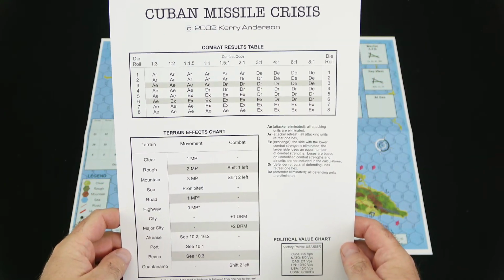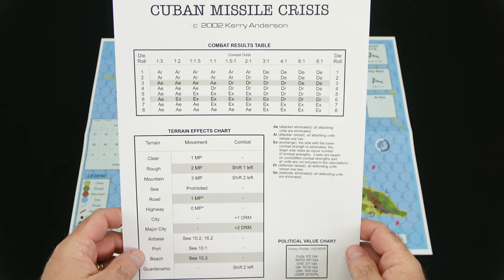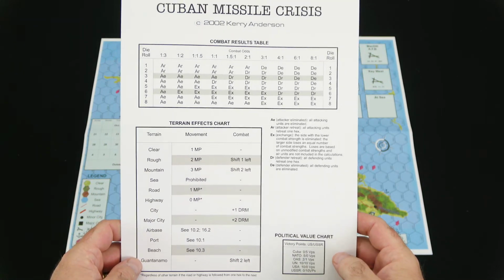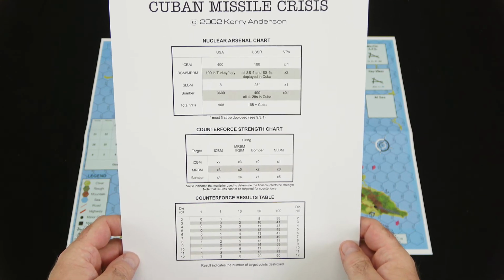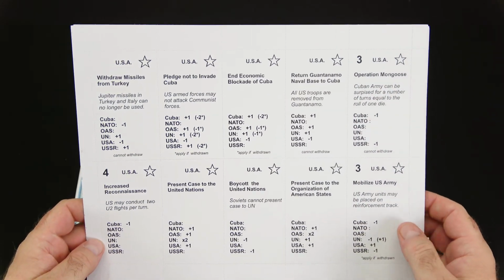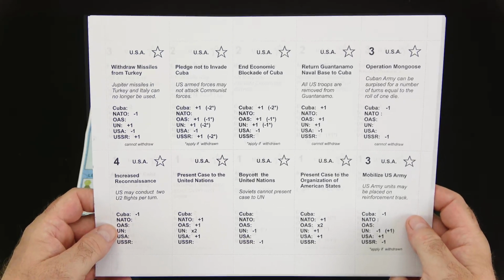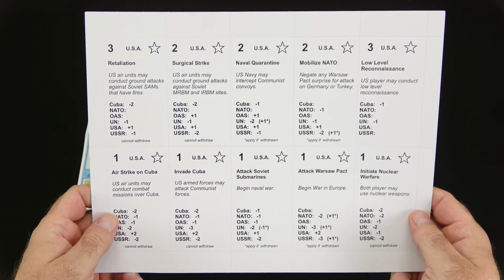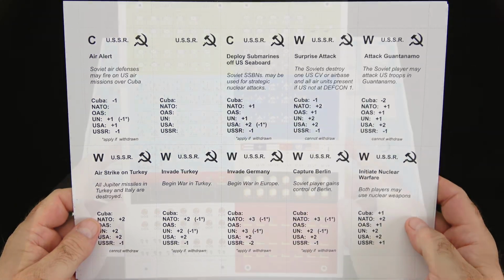Cuban Missile Crisis from Microgame Design Group Preview